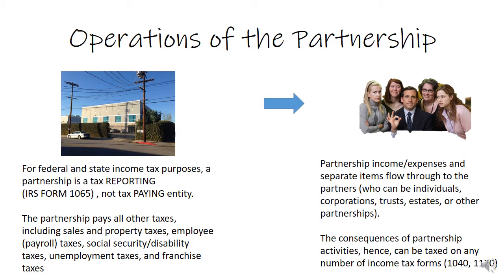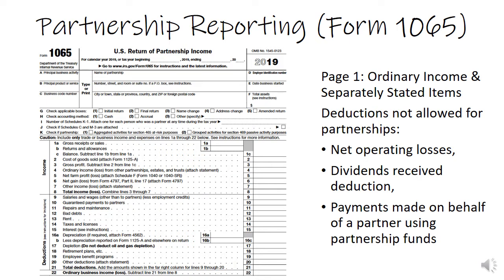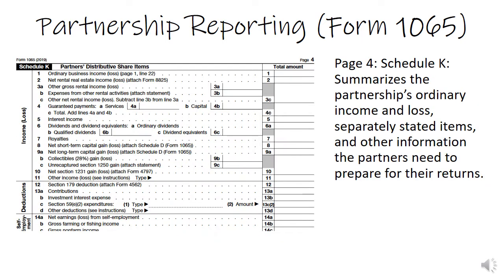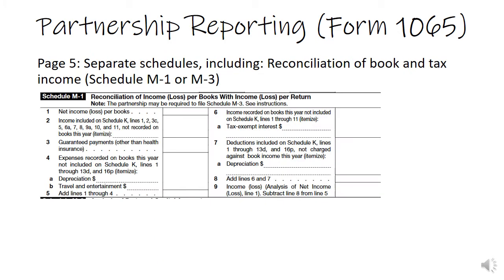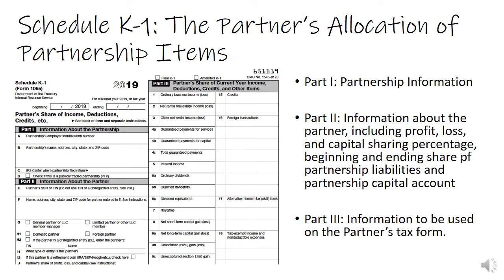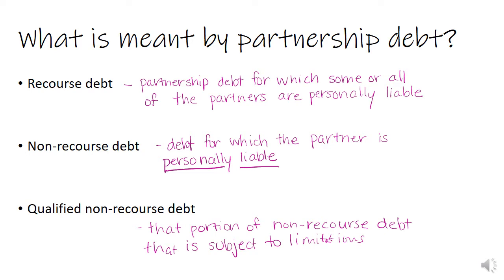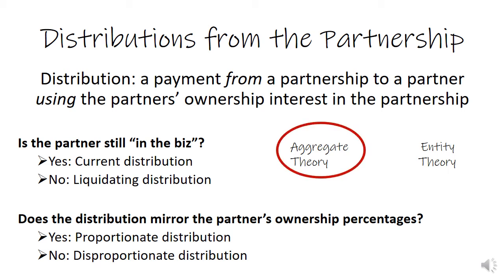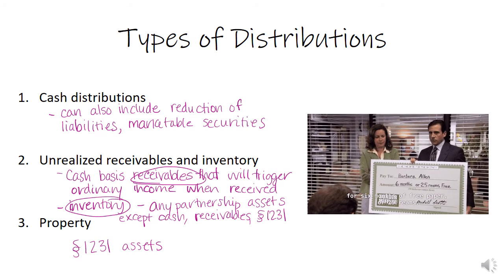Partnership Operations and Taxation